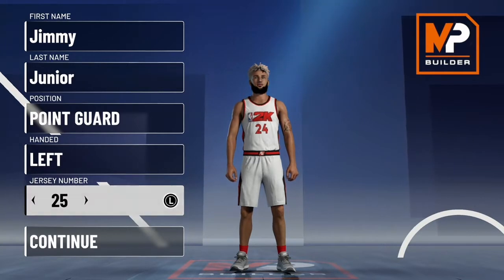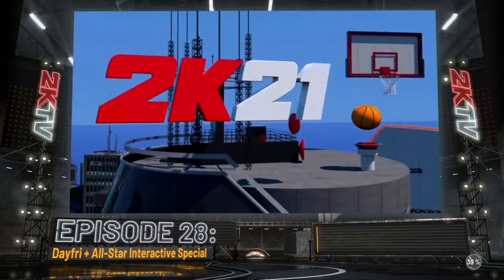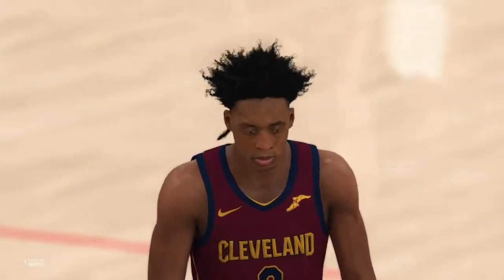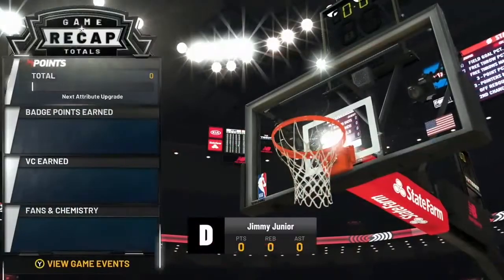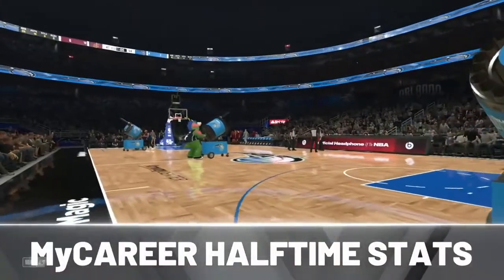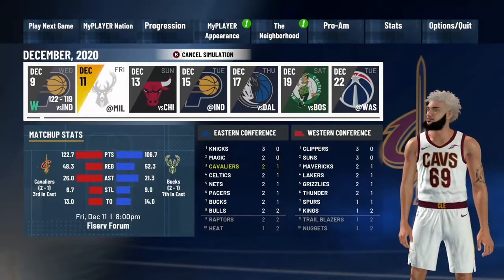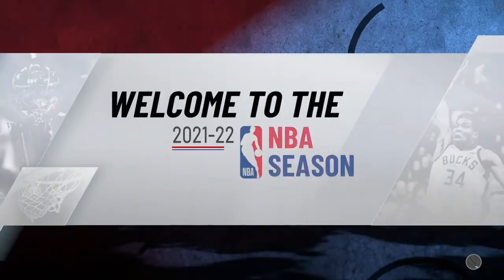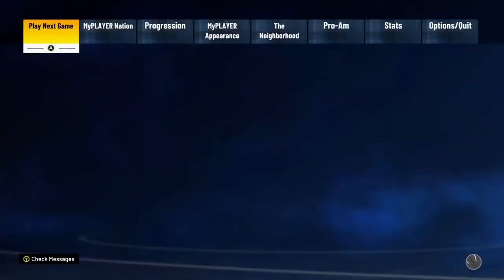2K21 VC GLITCH! HOW TO GET 100000 VC A DAY (Skip 11:09-13:26)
Hey guys, this video is a video on how to get 100000 VC a day its a very simple glitch and you cant get banned so have fun with this and SUBSCRIBE!